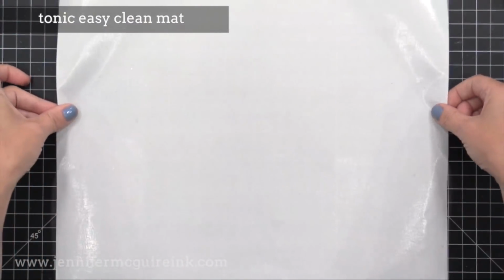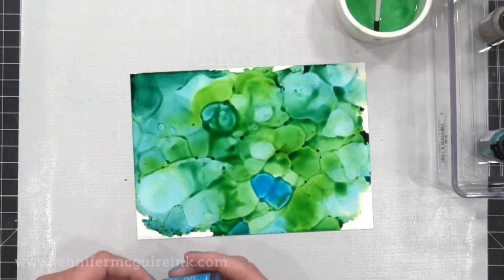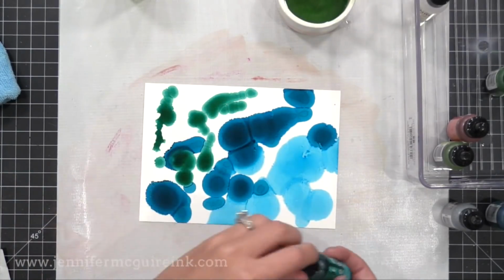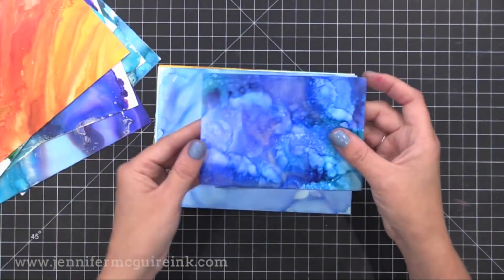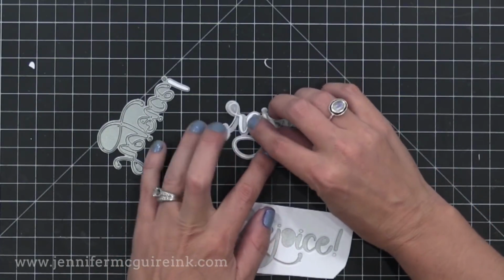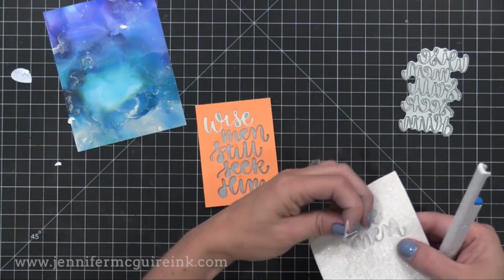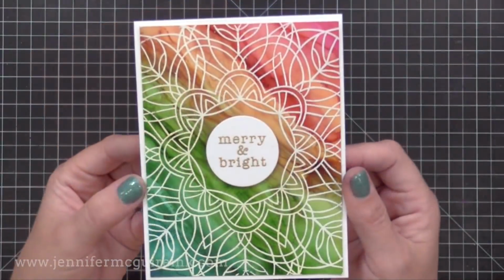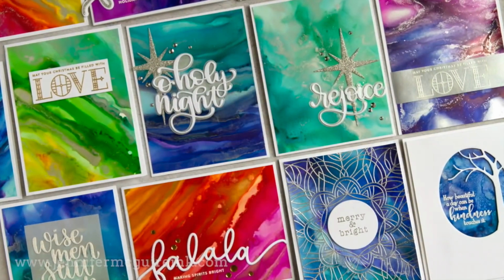Easy Alcohol Ink Backgrounds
Simple technique for using alcohol inks on yupo paper.

SUPPLIES

• Simon Says Stamp Wise Men Still Seek Him Die

SSS-branded and Ranger products received from the company with no expectation. (Head here for more details This video was NOT sponsored or paid for and I did it only because I wanted to. The information provided in this video is based on my own personal experience. I am not an expert nor do I work for these companies. I just am sharing what *I* like.

FIND ME